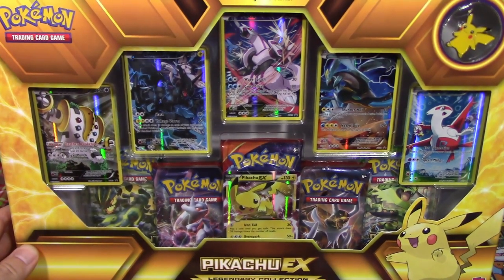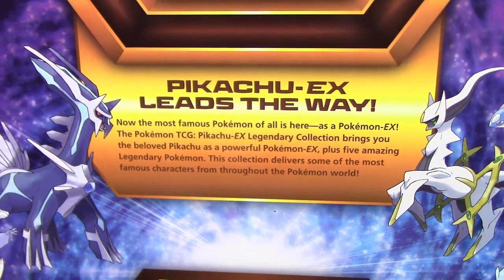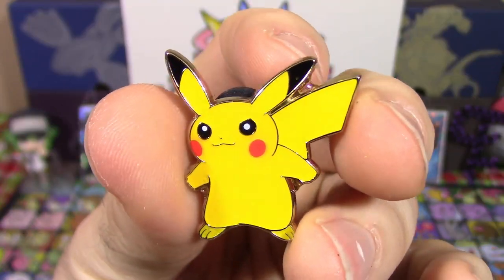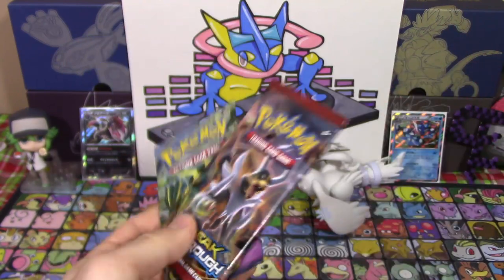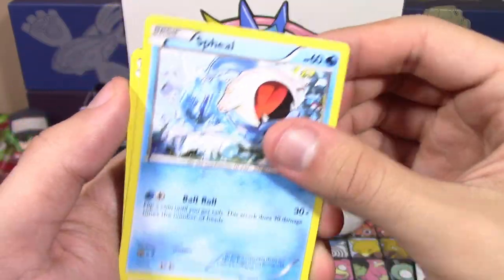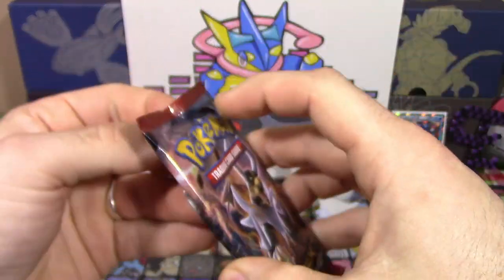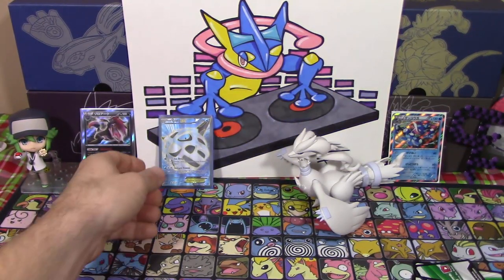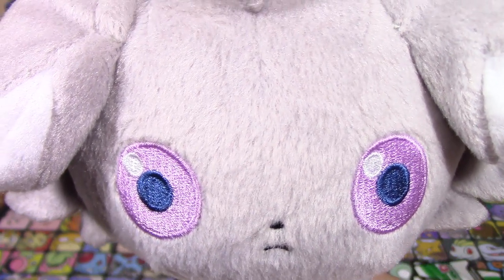Pokemon Cards - Opening a Pikachu EX Legendary Collection Box!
What's good Pokemon fans?! We are back with yet ANOTHER Pikachu EX Legendary Collection box! This box is chock full of promo Pokemon cards as well as a pin and 5 packs! Check it out :)

Making near daily YouTube videos gets VERY expensive and takes TONS of time and effort, so donations are ALWAYS welcome to help support and grow the channel to make our content better and better!

LINKS!

Looking for an awesome YouTube network where you can get paid for making YouTube videos AND buy products AT COST plus shipping? Look no further! Apply below:

*Want even more in-depth TCG coverage?*